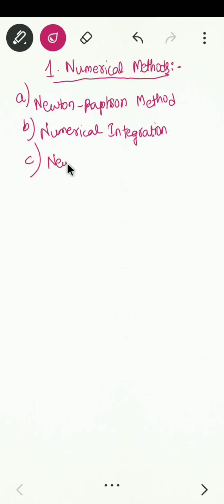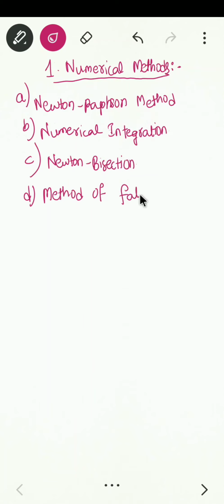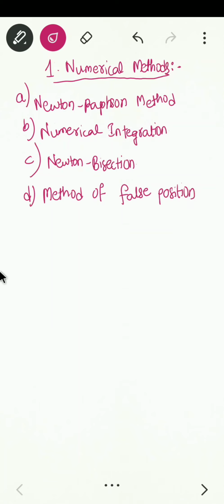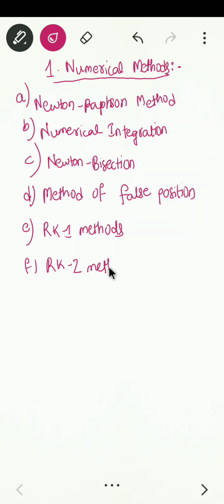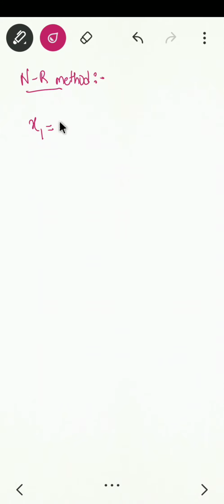Numerical Methodsl Newton Raphson l part 1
Numerical Methods- Newton Raphson -part 1